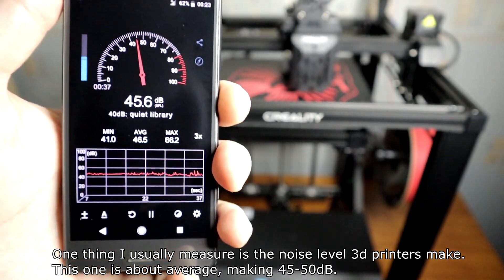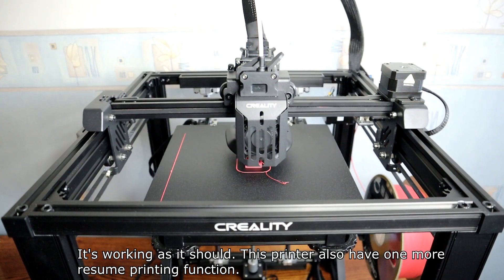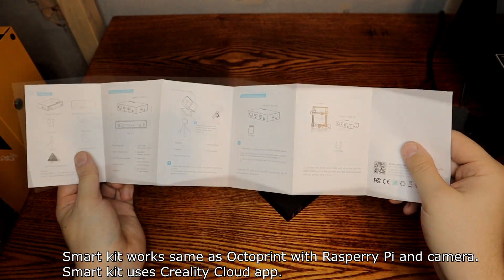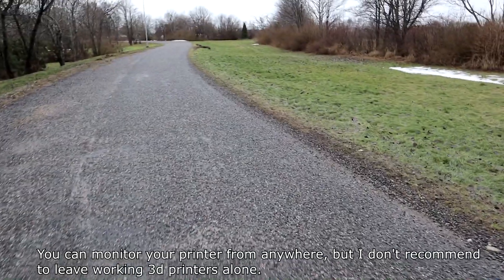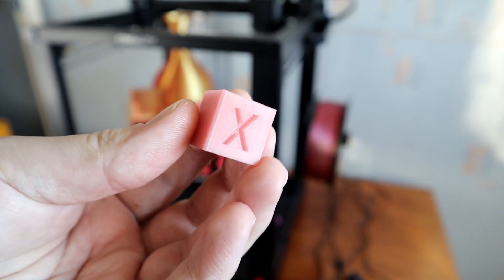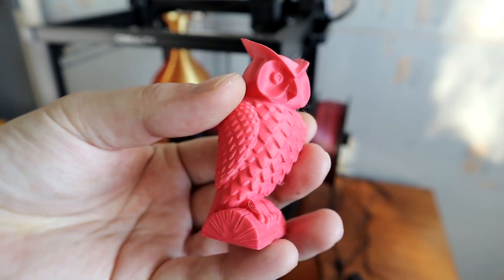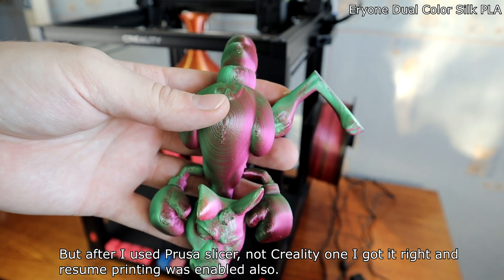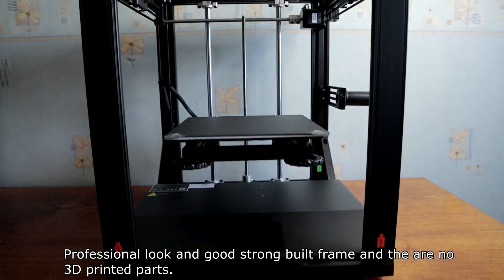Creality Ender 5 S1 - Smart Kit 2.0 Review Setup Testing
Creality Ender 5 S1 is a well built and strong frame 3D printer which can print up to 250 mm/s. It has also many more good features. In this video I unbox, assemble and test it. I also review Creality Smart Kit 2.0.

✎3D PRINTER: Creality Ender 5 S1